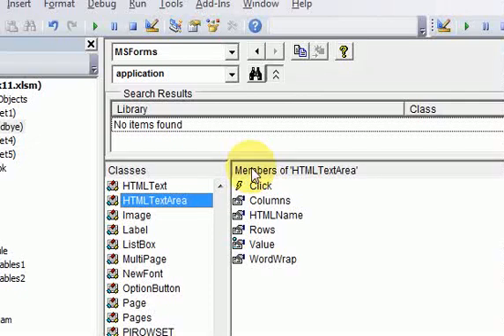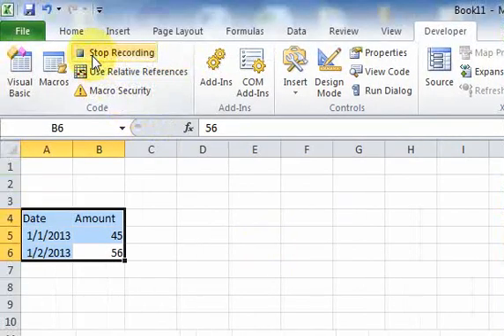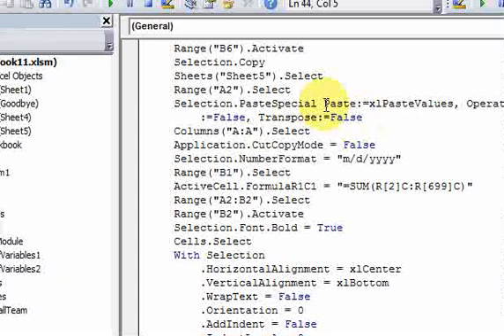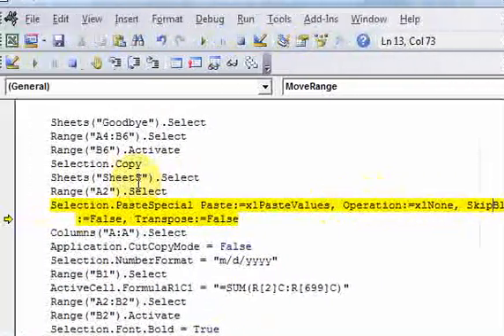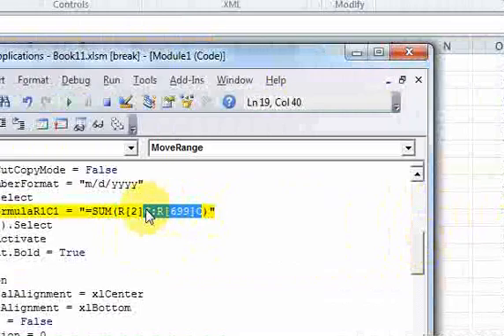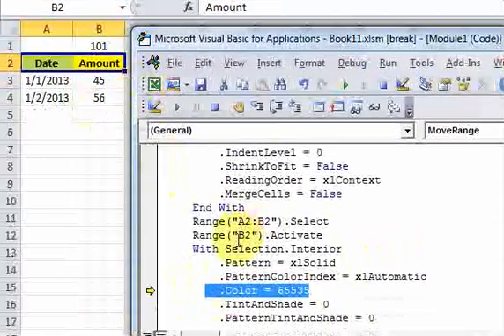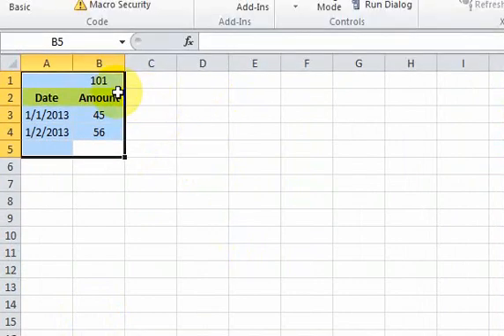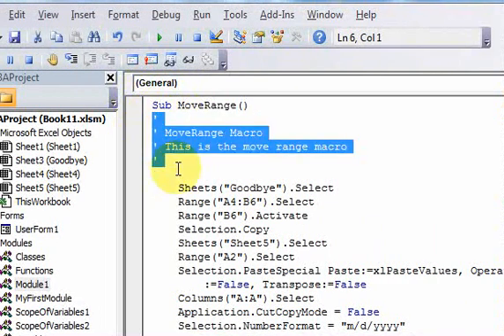Lesson 18.1 Macro Recorder